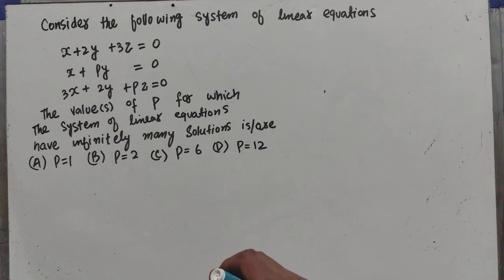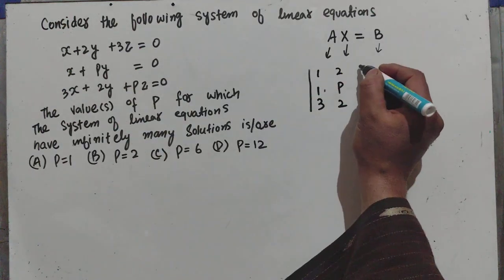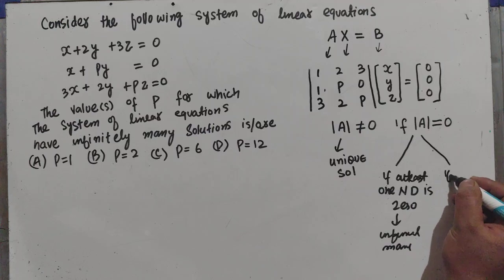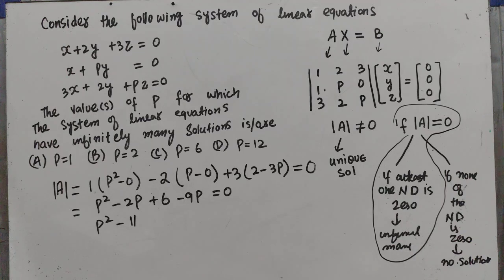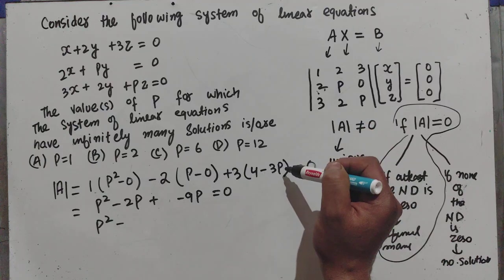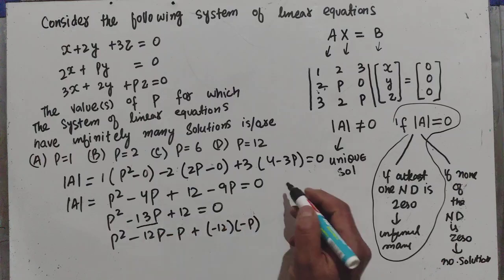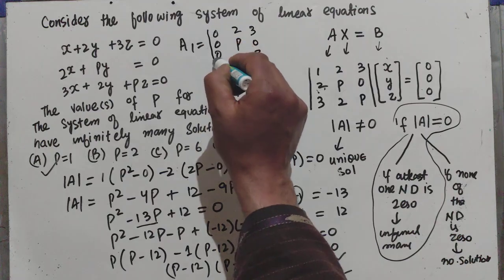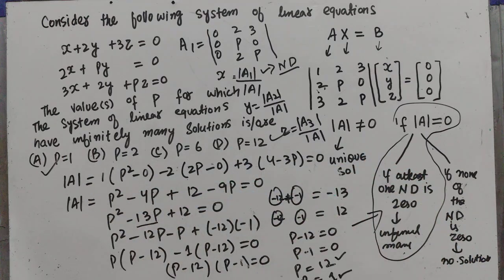solving the system of linear equations with three variables GATE ECONOMICS PAPER SOLUTIONS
Consider the following system of linear equations:
x+2y+32=0
2x +py=0
3x+2y+pz=0
The value(s) of p for which the system of equations have infinitely many solutions
is/are
p=1
p=2
p=6
p=12